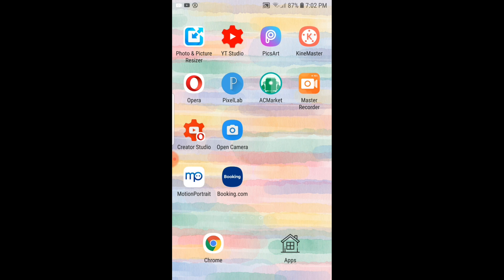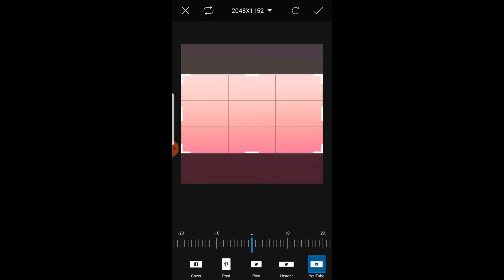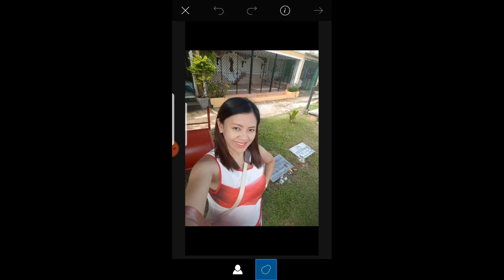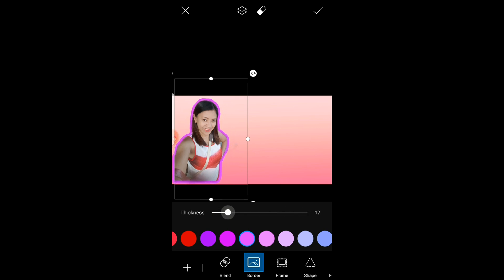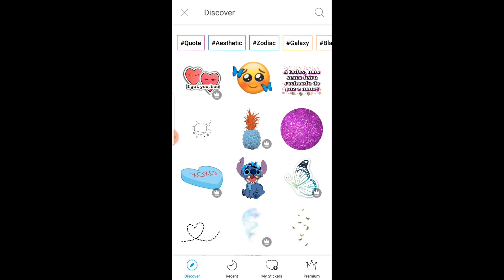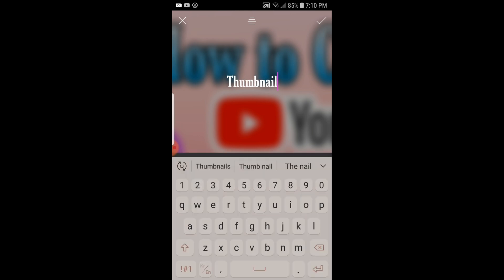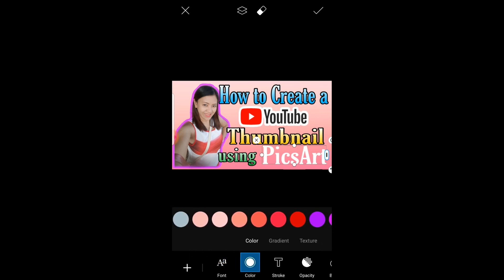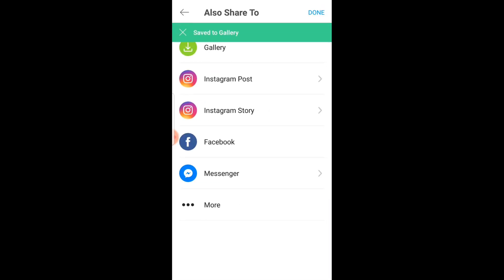How to Create a YOUTUBE THUMBNAIL using PICSART APP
I am not related in any way with those products seen in this video.